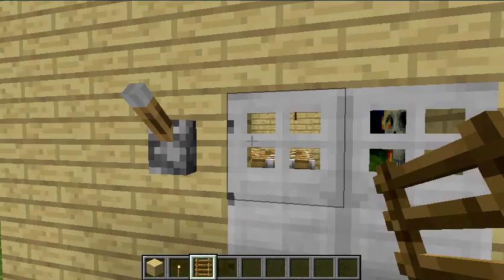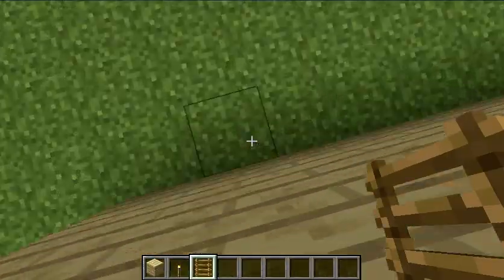Let's Build A House - Part 3 | Girlcatlove1524